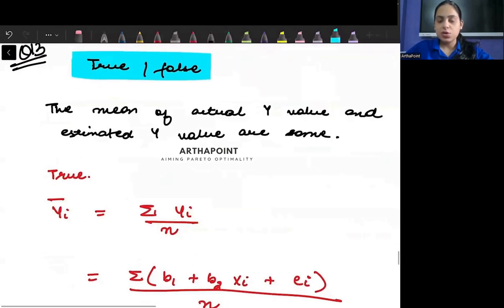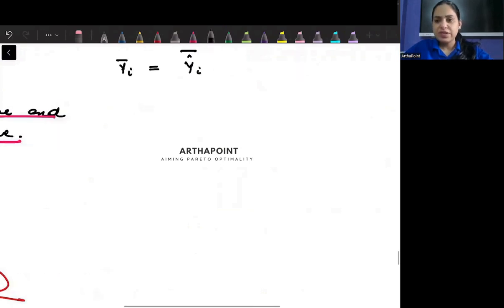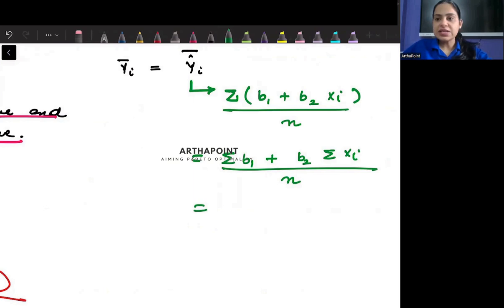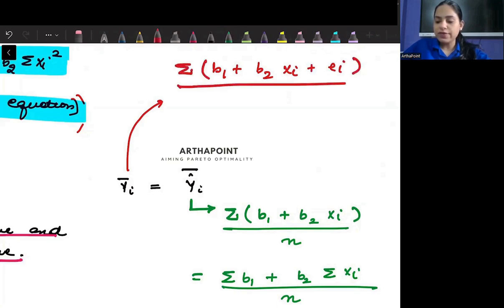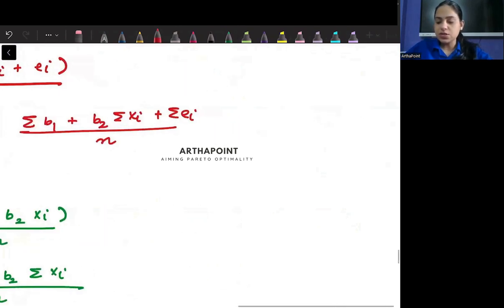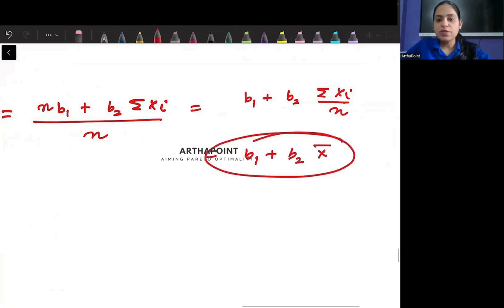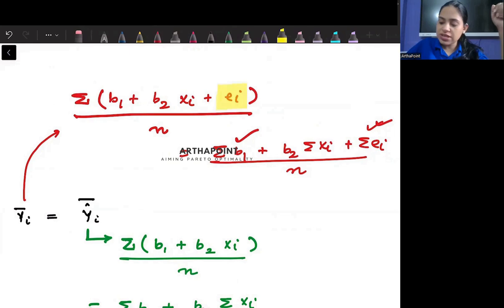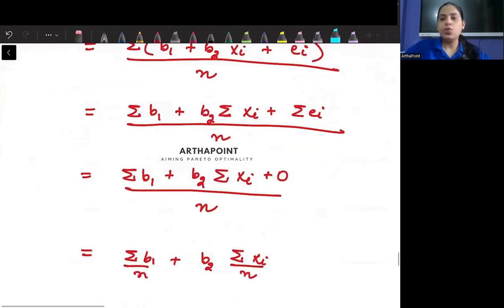Q13 | Introductory Econometrics Sem 4 Past Year Questions | BA (H) Economics SEM 4 DU Coaching